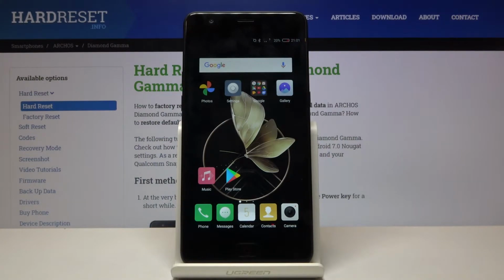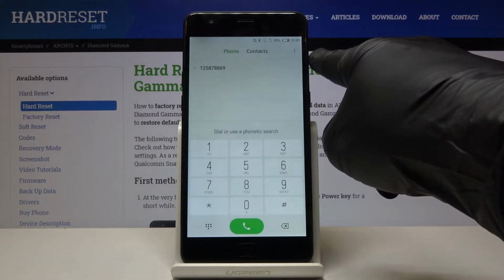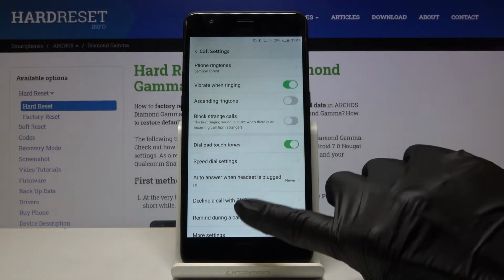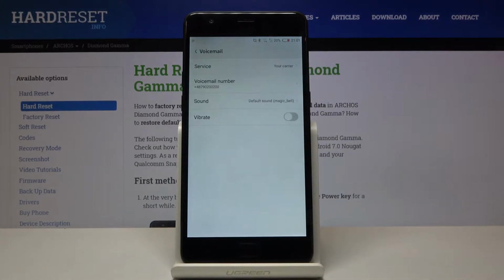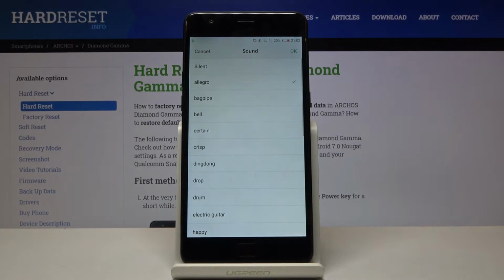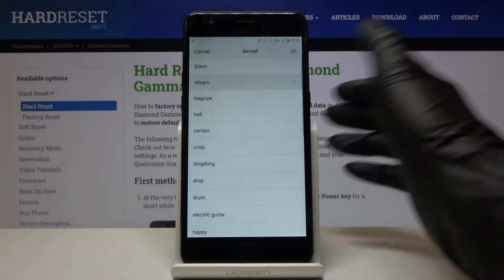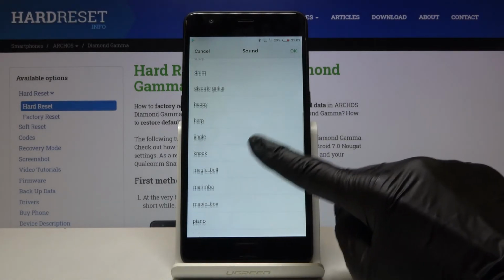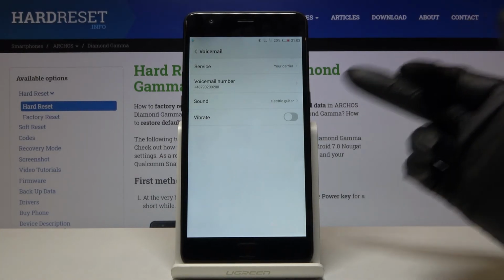How to Change Voicemail Notifications on ARCHOS Diamond Gamma - Set Up Voicemail Notifications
Learn more info about ARCHOS Diamond Gamma:
Don't miss this tutorial if you want to learn how to change voicemail notifications on ARCHOS Diamond Gamma. Follow our instructions to find out where voicemail settings are located, and then how to manage a voicemail notifications.